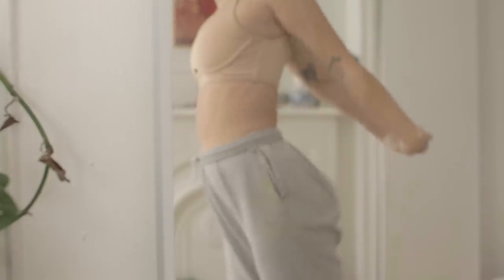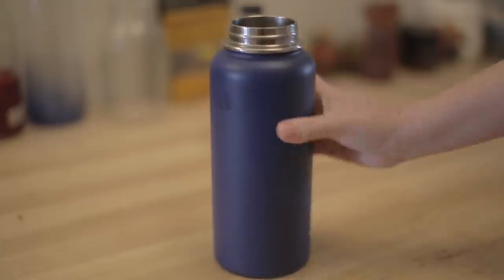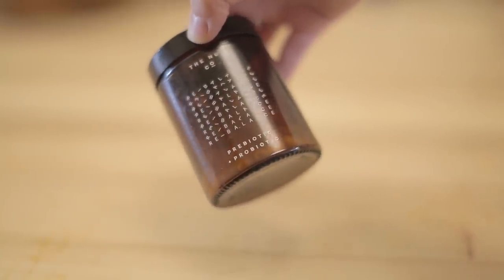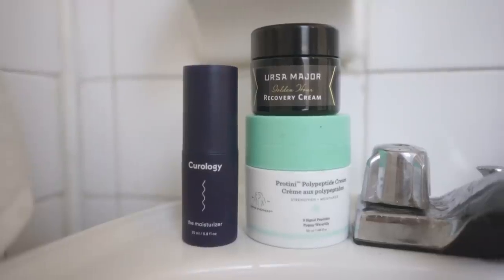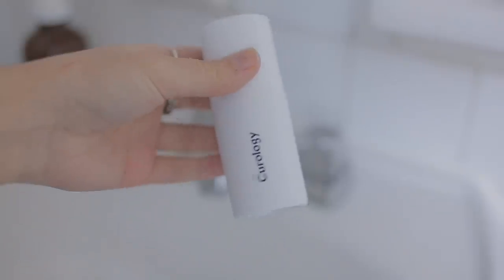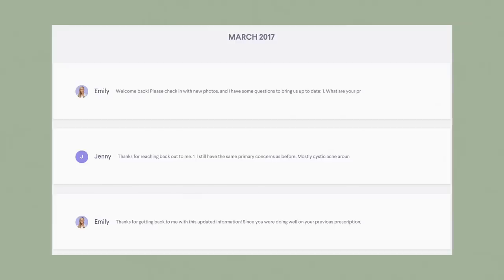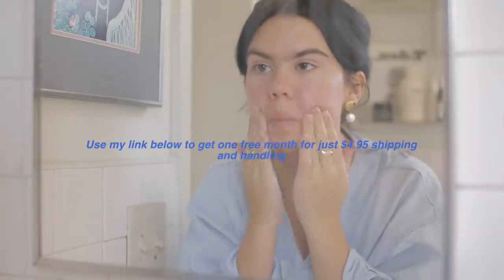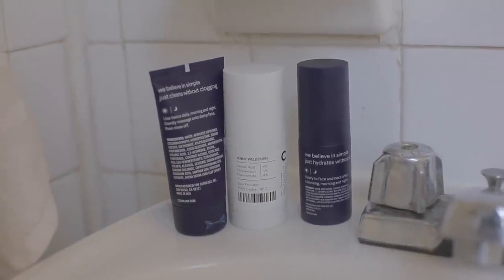LOW MAINTENANCE SKINCARE ROUTINE FOR ACNE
❣ CLASS PASS -Let’s get fit together!!

❣ Audible: Get your first month free and 1 free book by going or text WEARILIVE to 500-500

◎ MY EQUIPMENT ◎
Sony a7 with kit Lens
Rode Lightweight Microphone

◎ WEAR I LIVE ◎
Hi I’m Jenny! Come and stay for fashion, vegan food, travel, routines and hauls! I’m working towards a more sustainable lifestyle from wonderful NYC. I thrift the majority of my clothes in my haul videos and the makeup I use is cruelty free.

Love,

Jenny